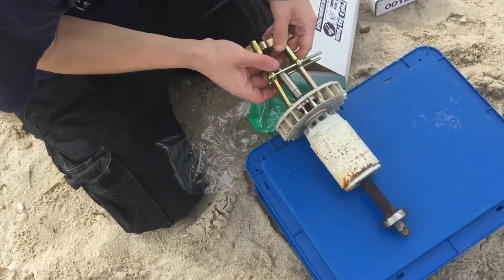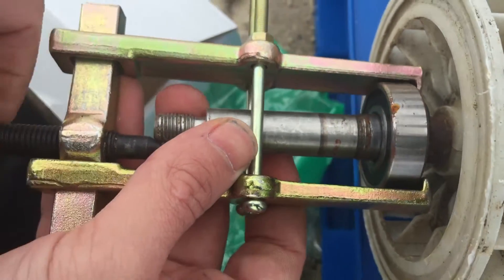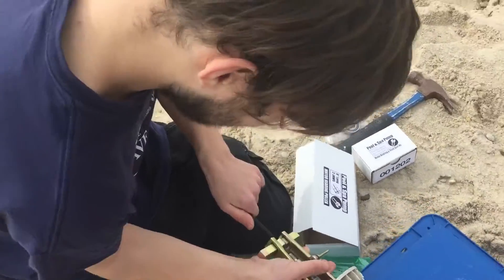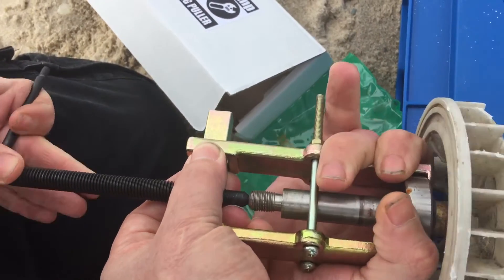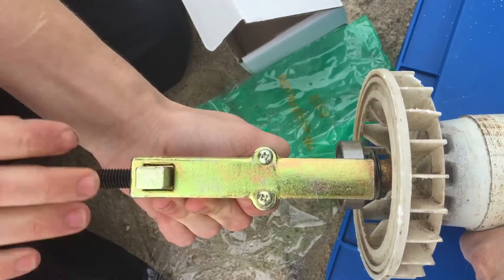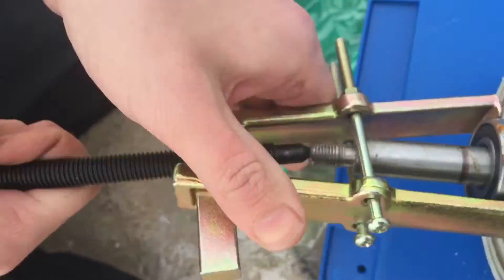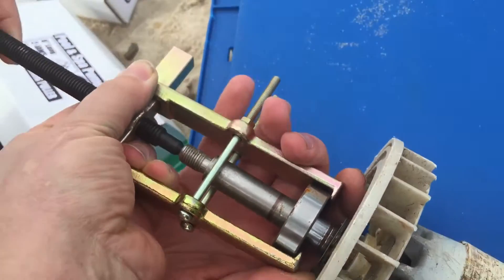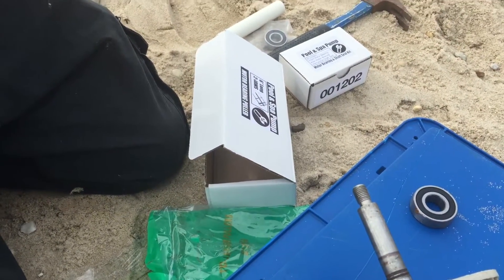[ Haywood bearings ]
Watch as Robert, installs the bearing puller, onto the pump motor shaft. Learn how to use your bearing puller to remove your pump bearings.